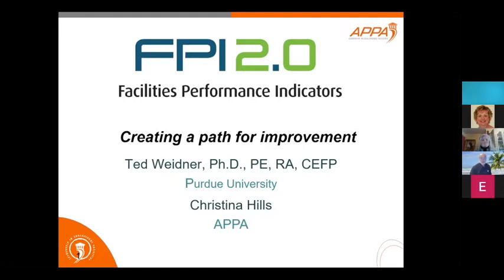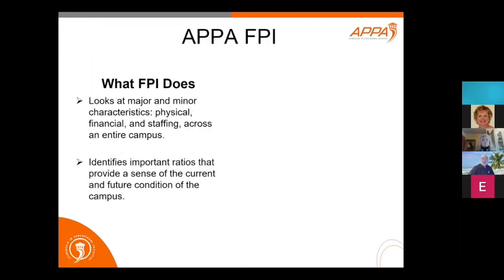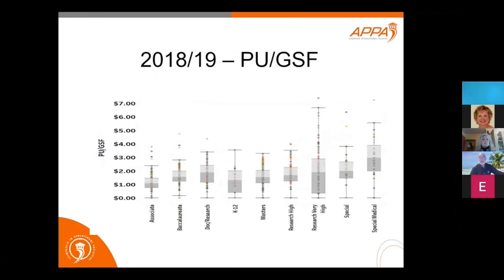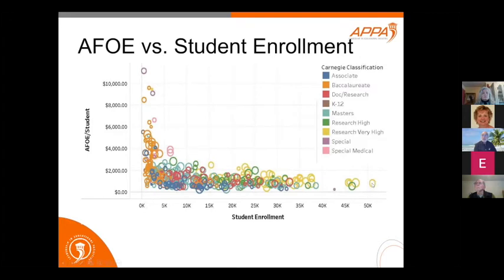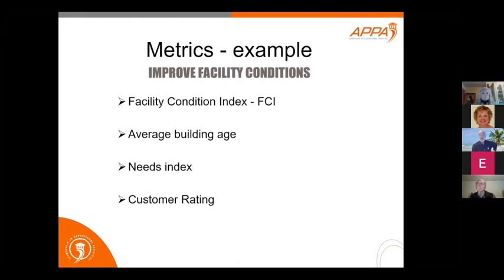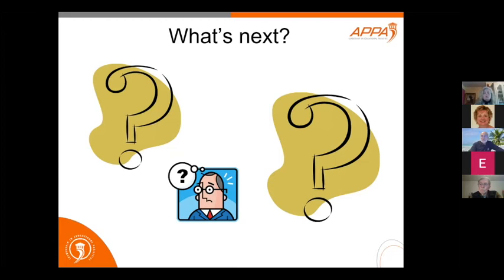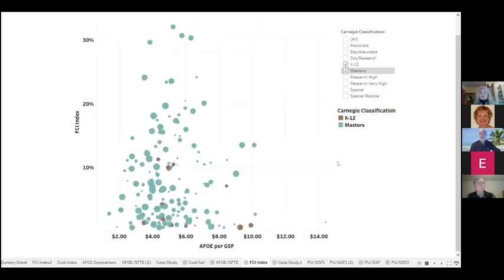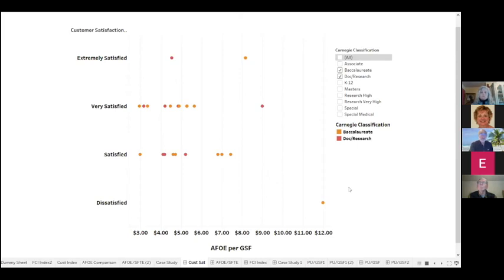Facilities Performance Indicators: FPI 2.0